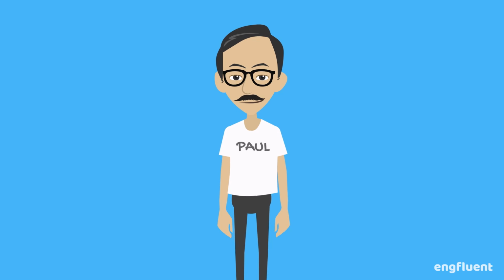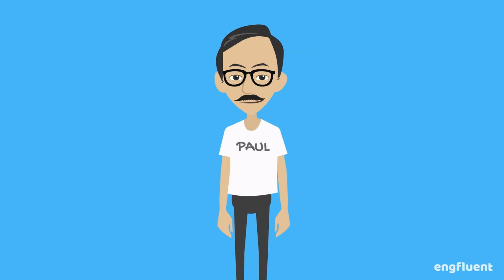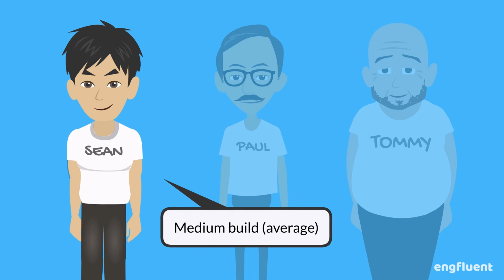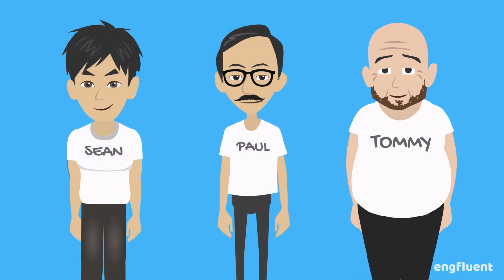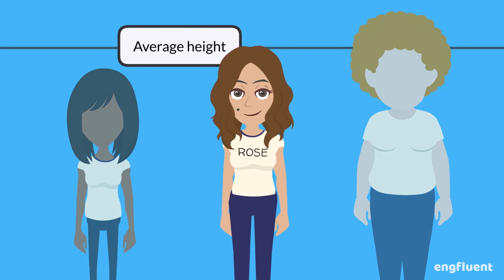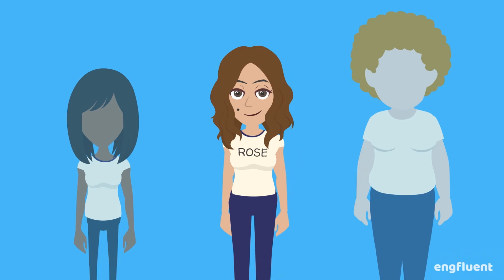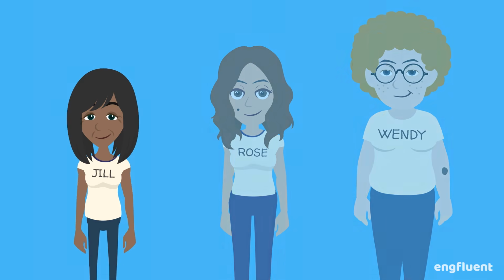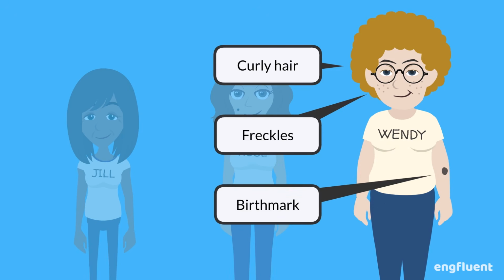Describing People’s Appearance | ESL Vocabulary Exercises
In this lesson, you’ll learn how to describe people’s appearance with useful vocabulary. You’ll practice adjectives and nouns like slim, bald, receding hairline, mustache, beard, clean-shaven, attractive, average height, straight hair, curly hair, freckles, birthmark, and more. Through Q&A exercises, you’ll build confidence and fluency in talking about what people look like.